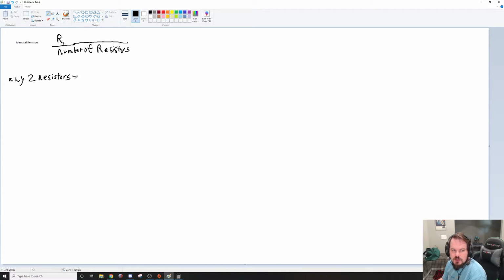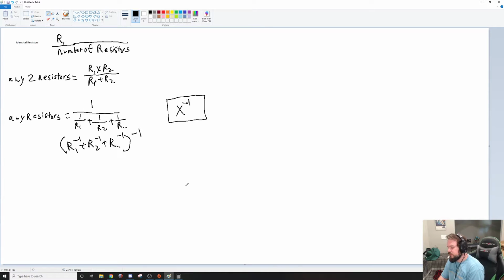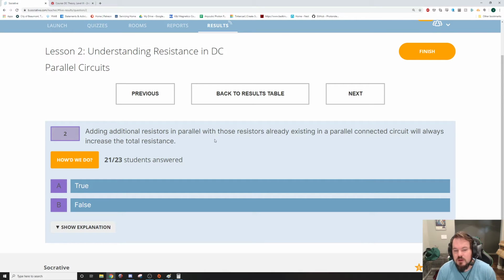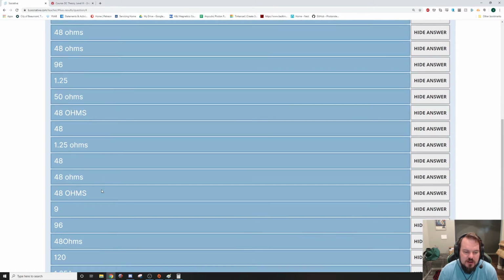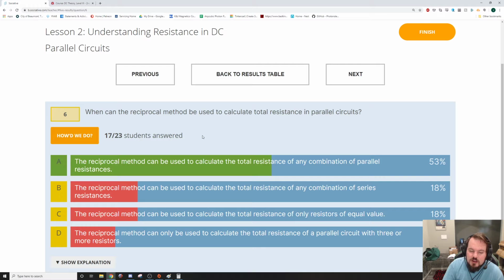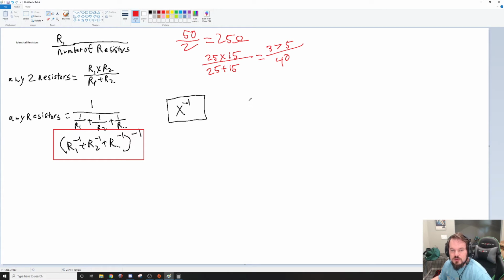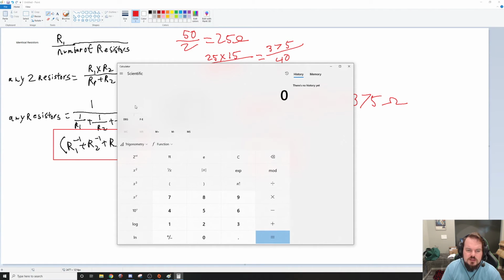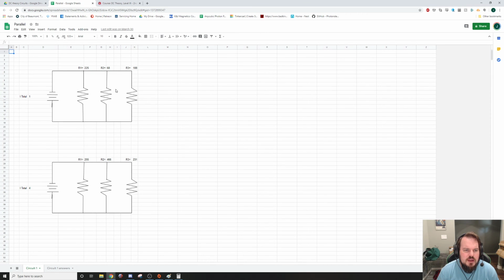DC theory 3 lesson 2 Resistance in Parallel